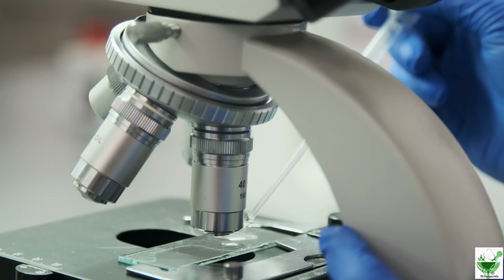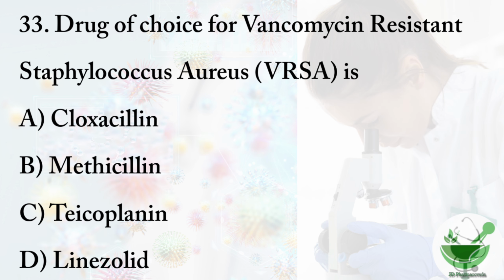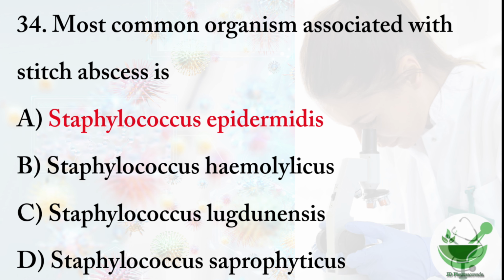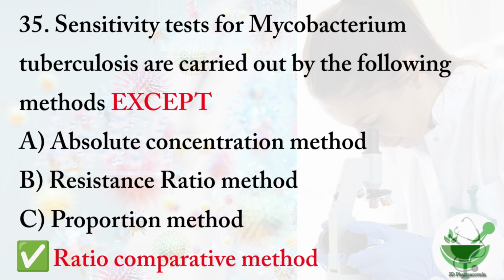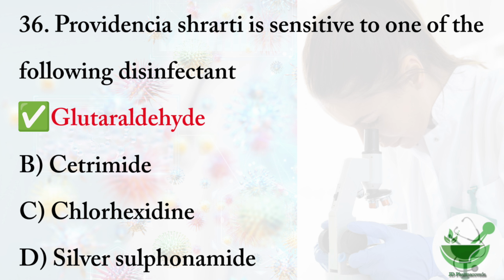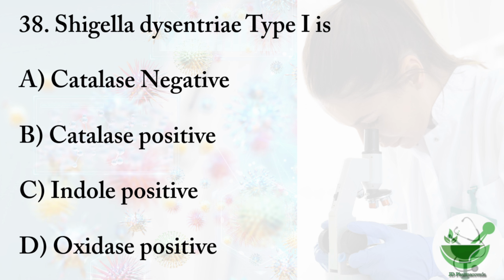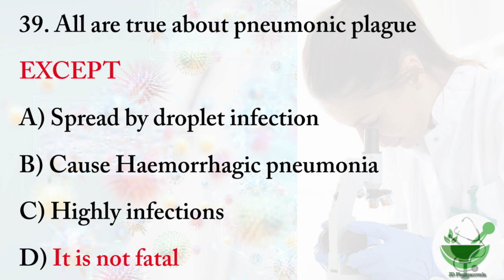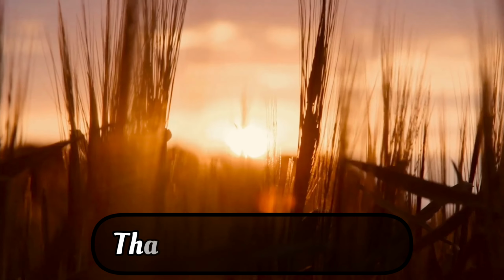Drug Inspector | DI 2024 | Test - 4 | TNPSC | UPSC | MICROBIOLOGY | PHARMACY | CHEMISTRY | MRB